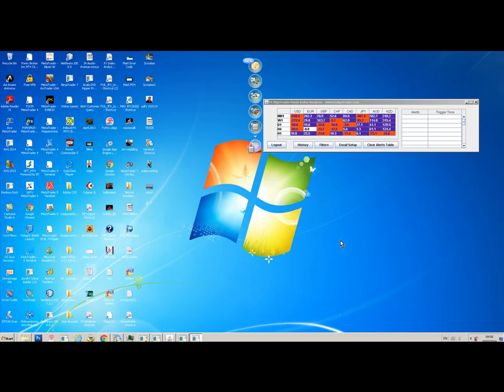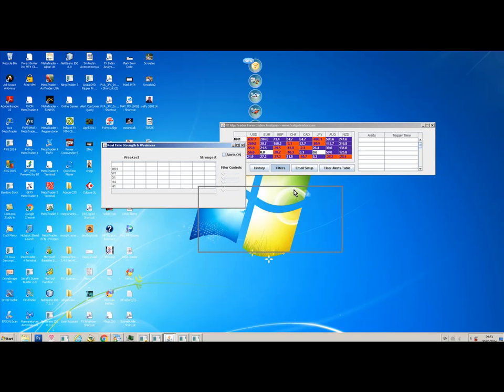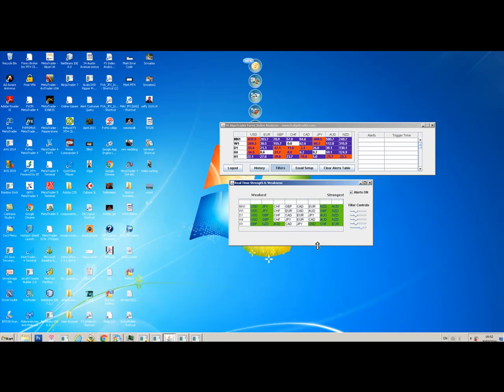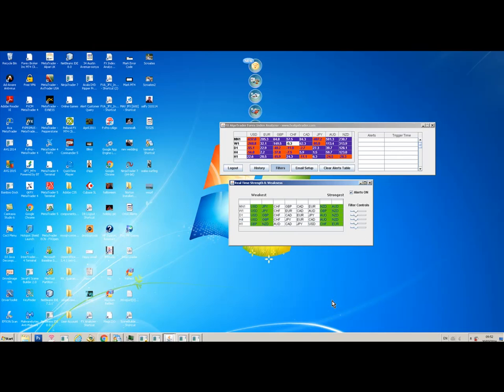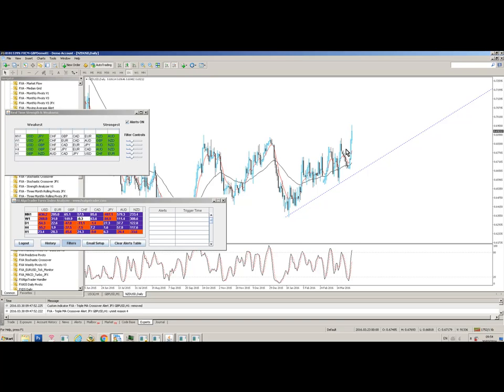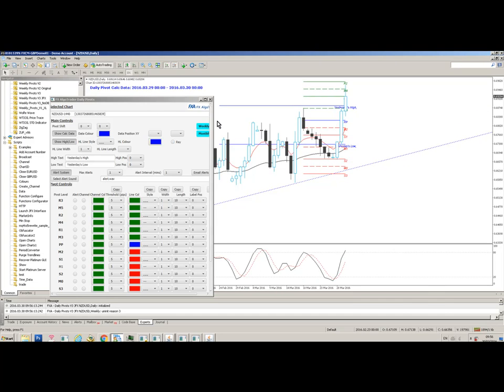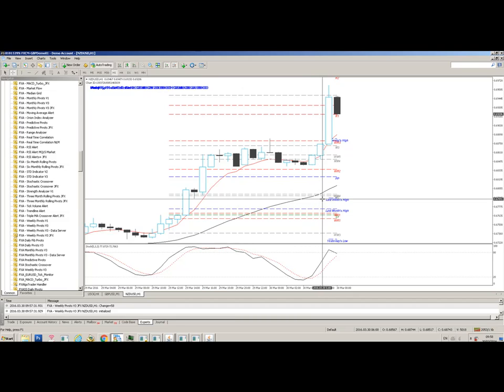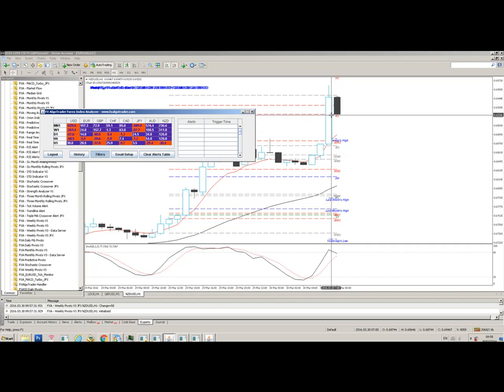Forex Index Analysis 30th March 2016 - NZDUSD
FX AlgoTrader Index Analysis for the Forex Market on 30th March 2016. Analysis done using Index Analyzer and JFX Pivot Tools.